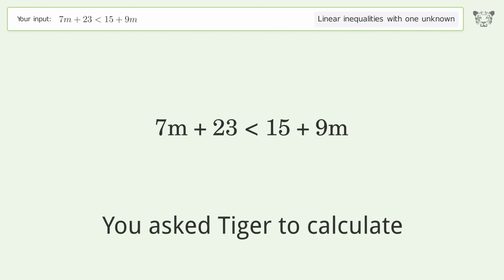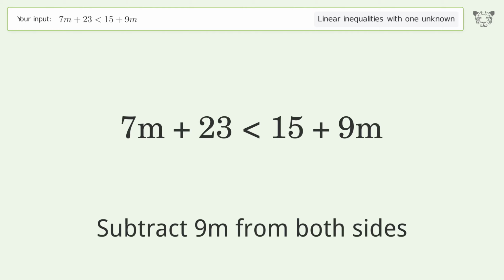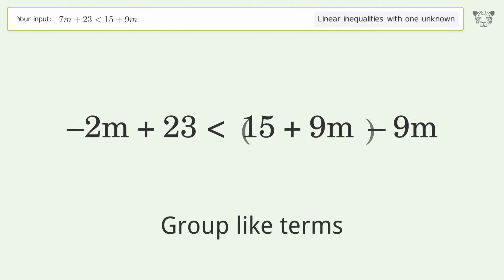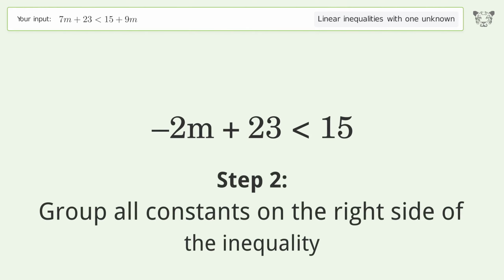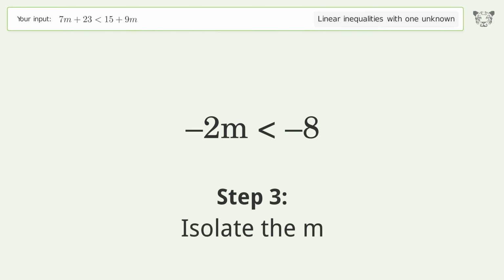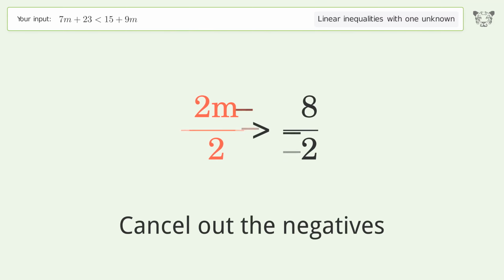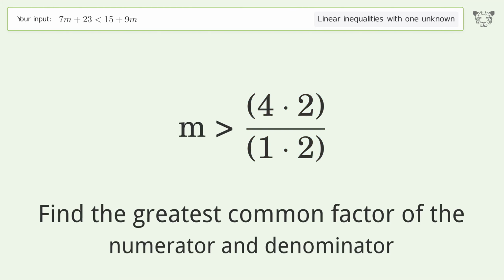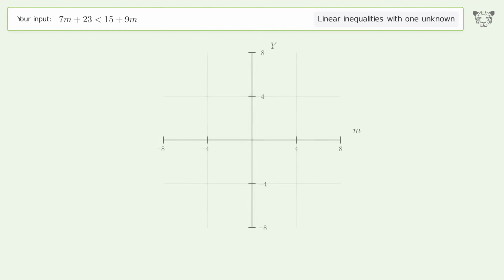Solving Linear Inequalities: 7m+23 is Smaller Than 15+9m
Struggling with 7m+23 is Smaller Than 15+9m? Watch our step-by-step video on Tiger Algebra to master this linear inequality effortlessly. Also, check out for more tips and tricks